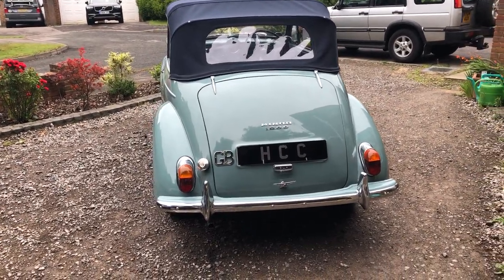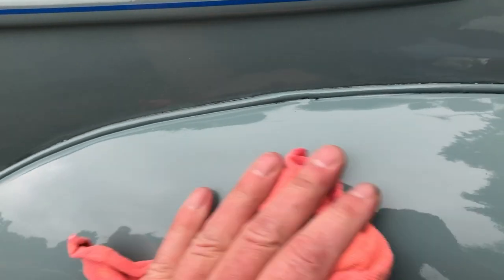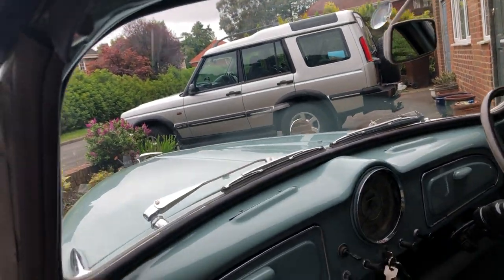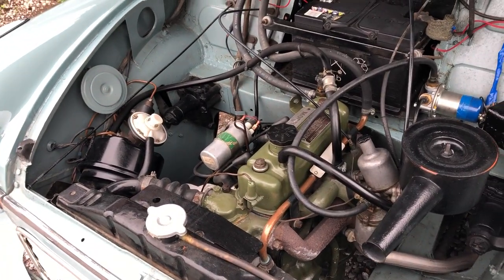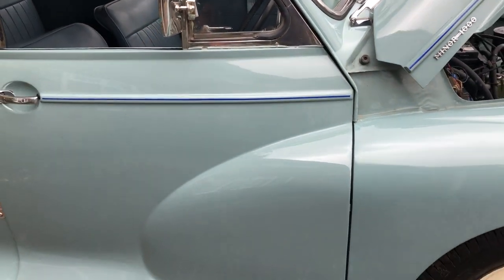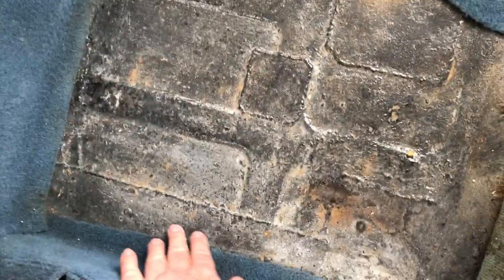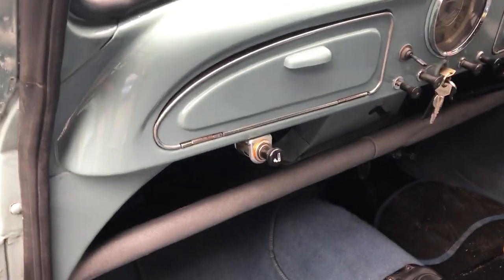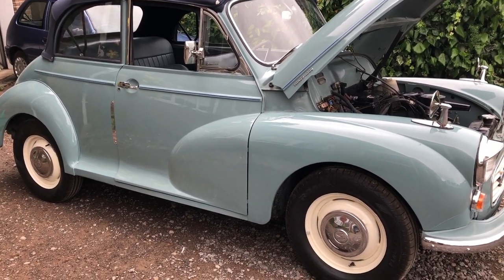1961 MORRIS MINOR FACTORY CONVERTIBLE FROM HCC